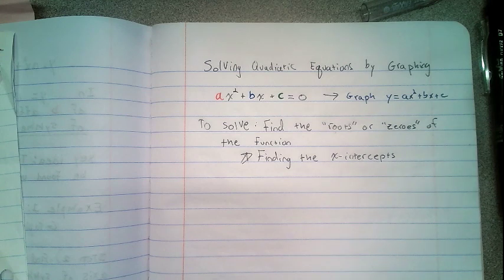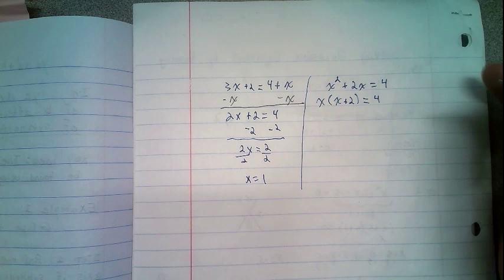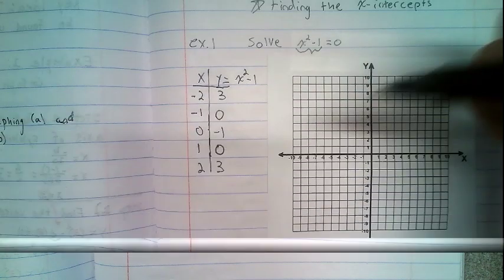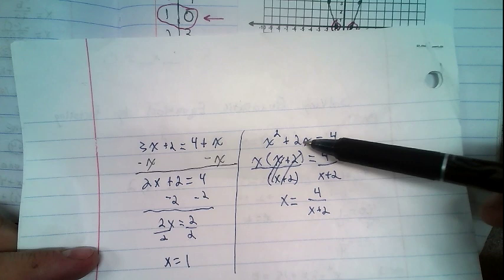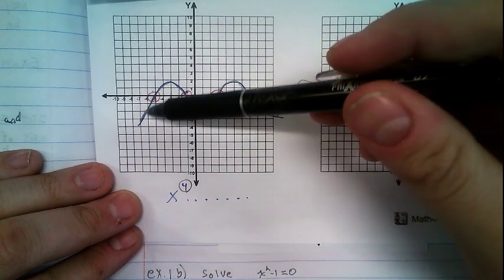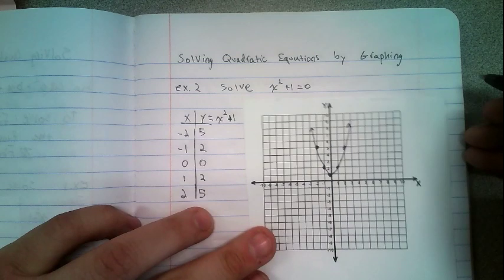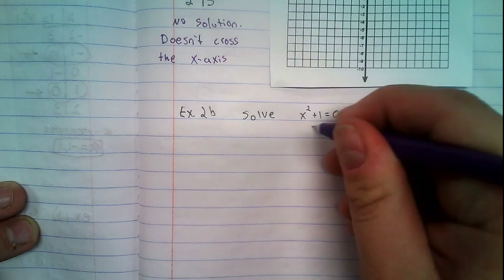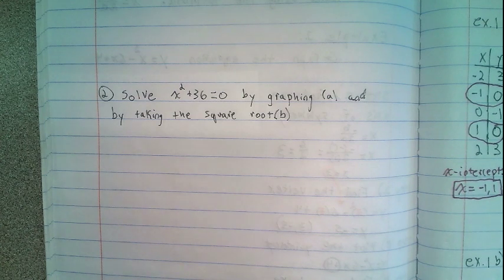Solving Quadratics by Graphing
How to solve quadratic equations bu graphing and finding the x-intercepts.